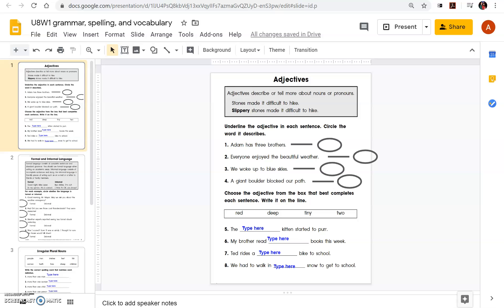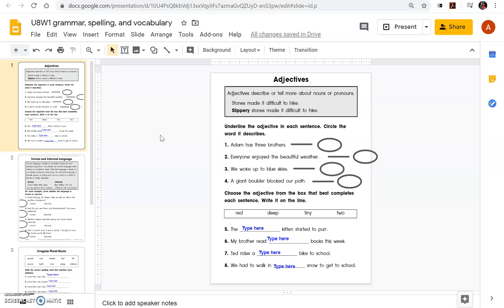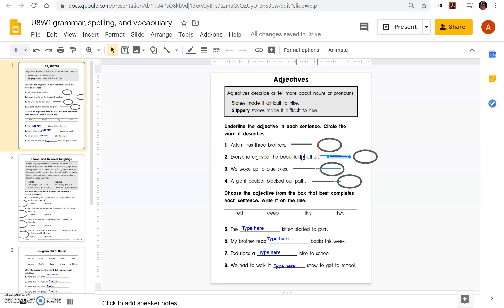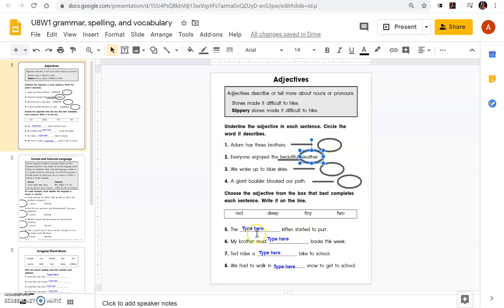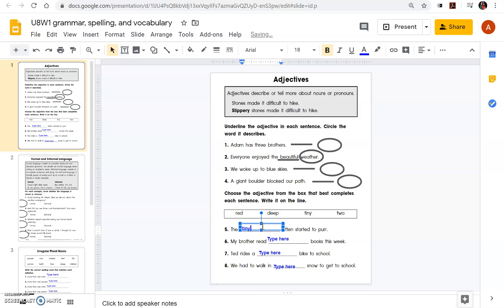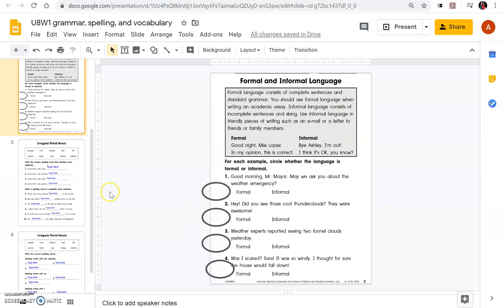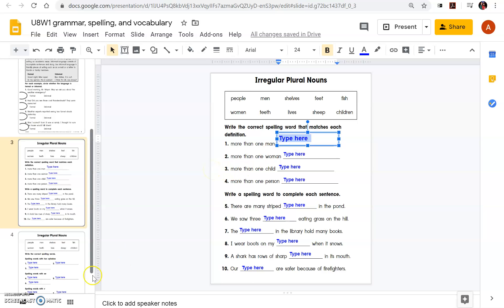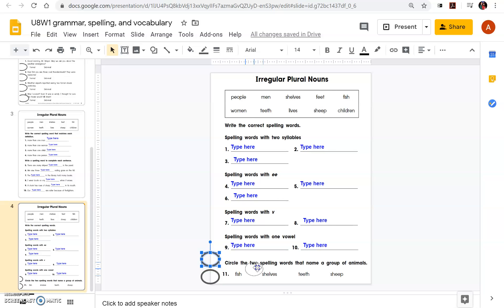Google slide Benchmark grammar, spelling, and vocabulary